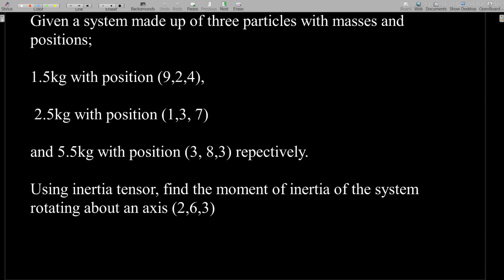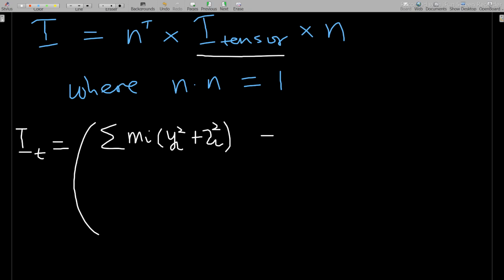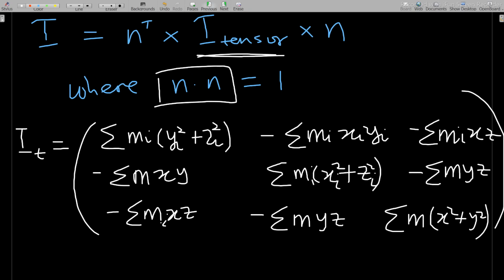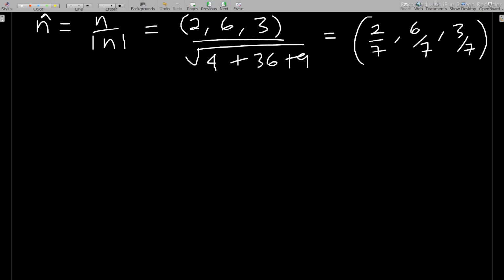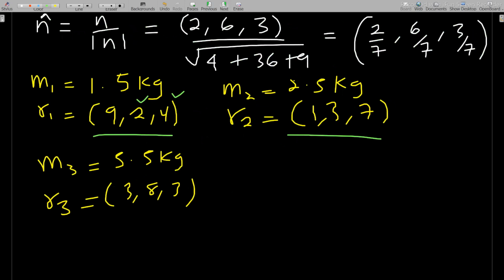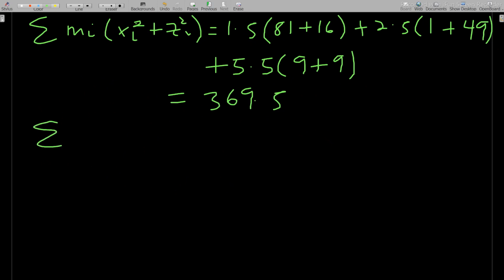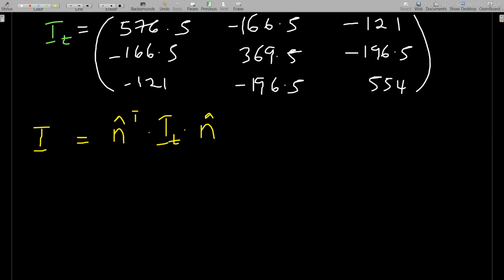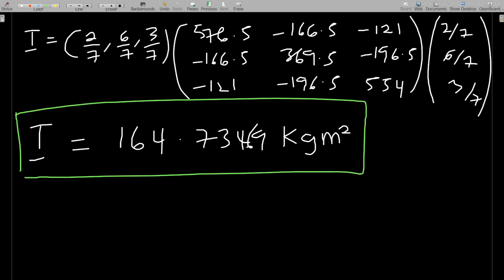Moment of inertia of a system of particles using inertia tensor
This video takes you through Moment of inertia of a system of particles using inertia tensor By Mexams